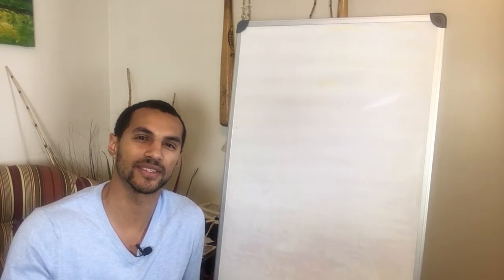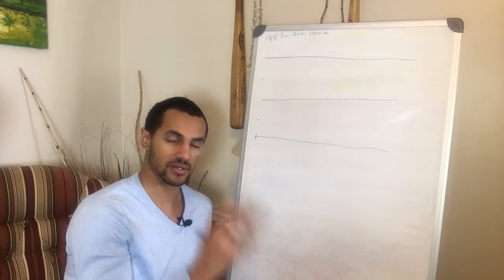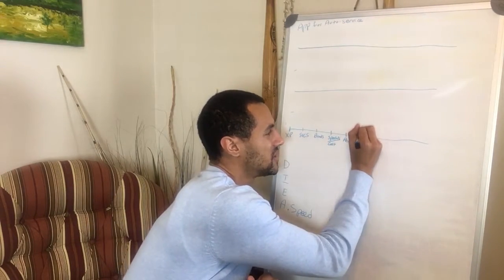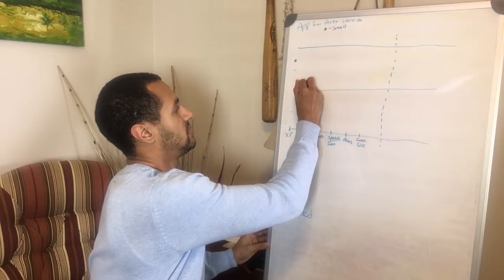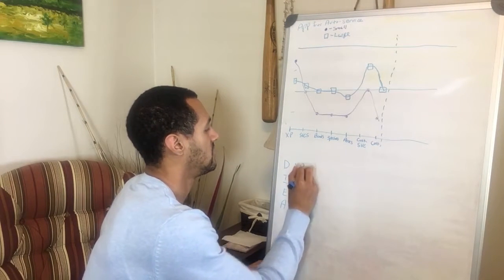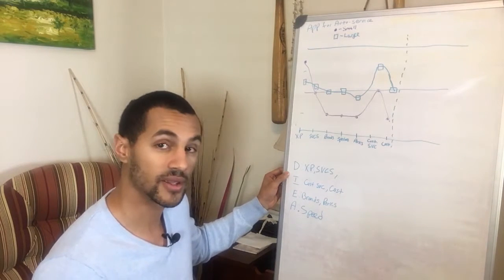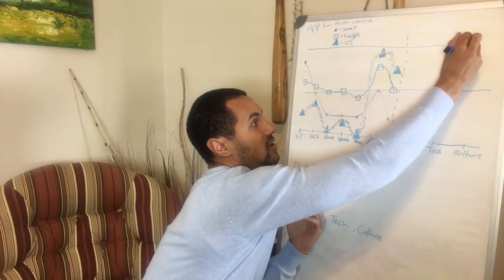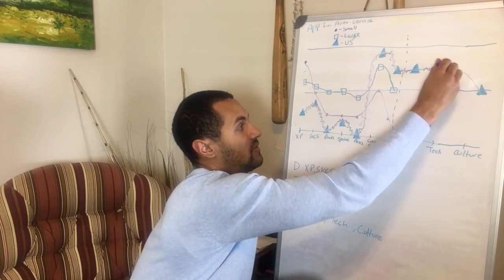How to Create a Billion Dollar Blue Ocean Strategy Canvas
The book "Blue Ocean Strategy: How to Create Uncontested Market Space and Make the Competition Irrelevant" came out in 2005 and was written by Renée Mauborgne and W. Chan Kim. Blue Ocean Strategy challenges companies to break out of the red ocean of bloody competition by creating uncontested market space that makes the competition irrelevant. One way to strategize on creating a new Blue Ocean is by creating a strategy canvas.

Examples of companies who correctly executed the Blue Ocean strategy method are Yellowtail wine, Cirque du Soleil and Southwest Airlines.

The Four Actions Framework

(The graphs we made are called Value Curves)

Which factors does the industry take for granted that should be eliminated?

Which factors should be reduced below the industry standard?

Which factors should be raised above the industry standard?

Which factors should be created or added that the industry has never offered?

Theme Music By Johan Lilja (DJ Quads)